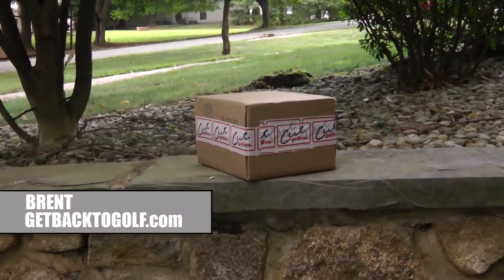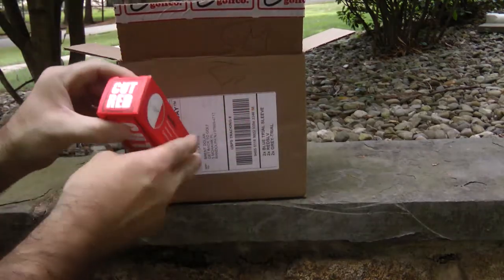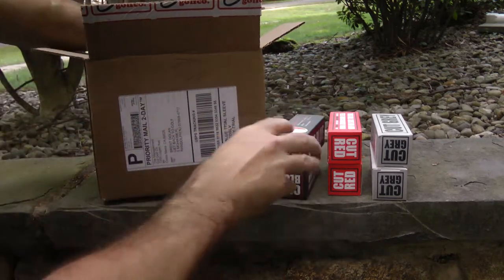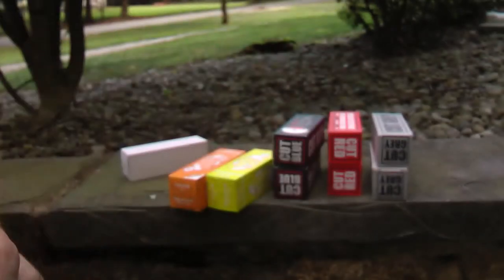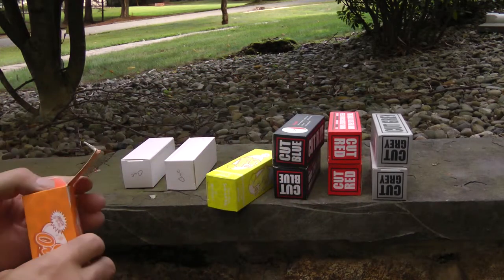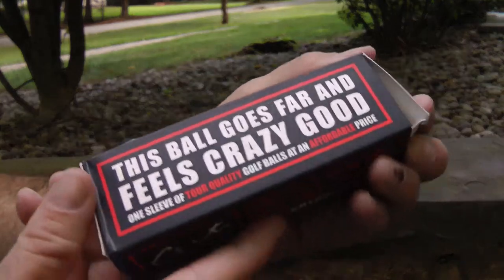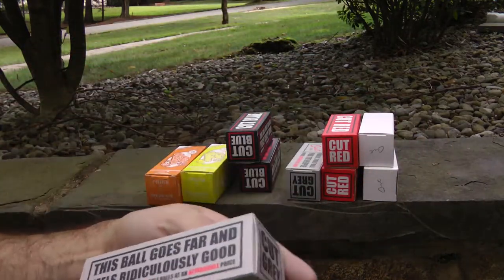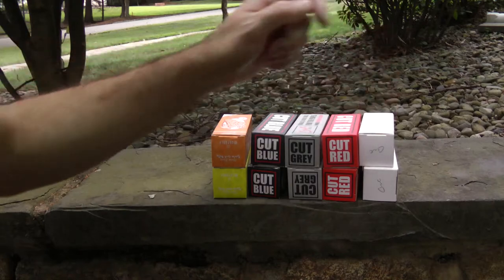Golf Unboxing Cut golf balls preview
Cut Golf Ball Company sent me some balls to review.  Pretty pumped they look sweet!   I really dig the packaging but does the performance live up to the looks?   I'll be doing a full review on these balls soon.   I'll tell you which ball would be good for your game!